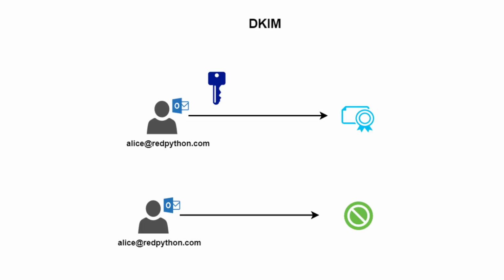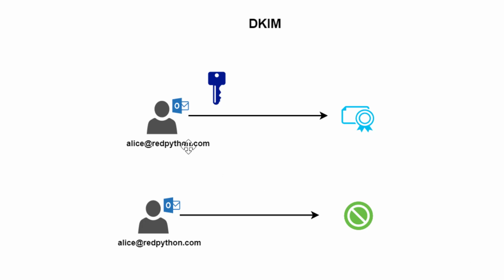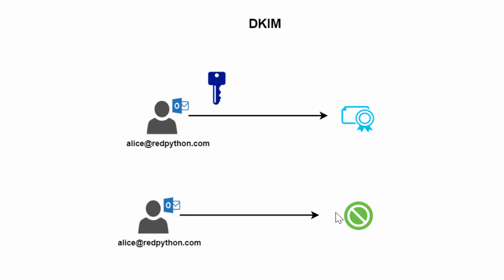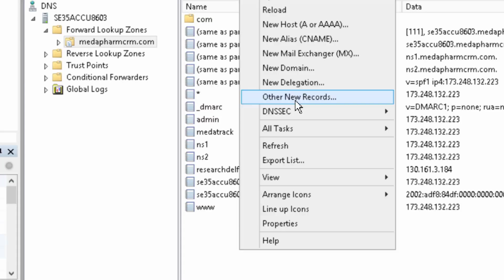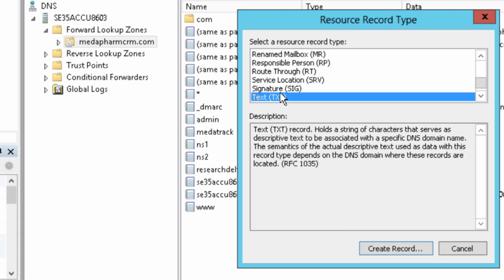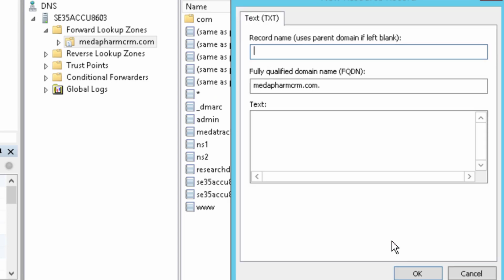Things I wish I knew about DKIM Email Security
This tutorial is a peek at my online course "Penetration Testing with KALI and More: All You Need to Know". It is available in English and Arabic languages.

In this tutorial, you will learn about DKIM and how to set it up on your DNS server.